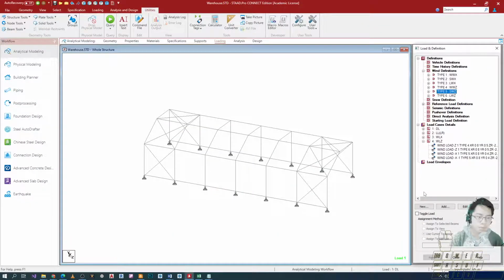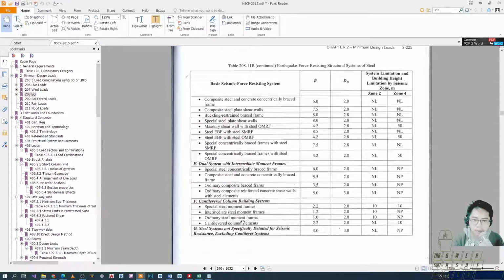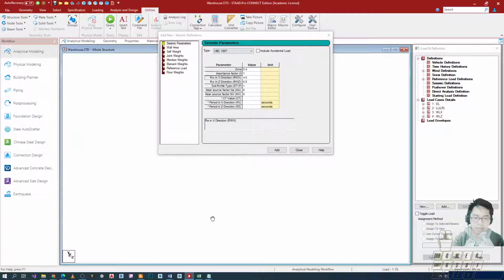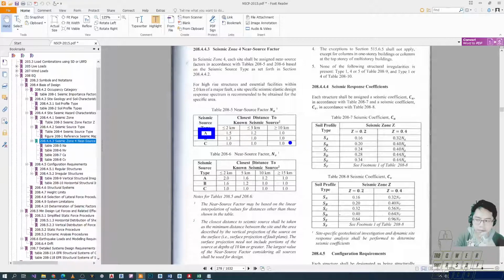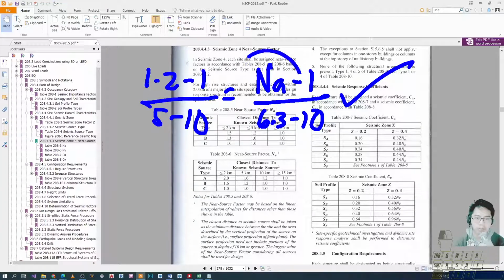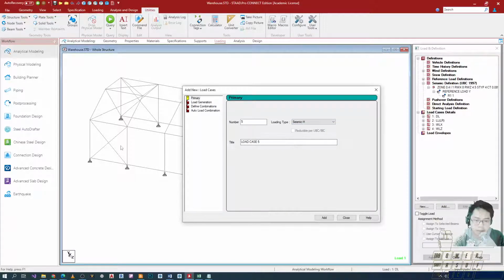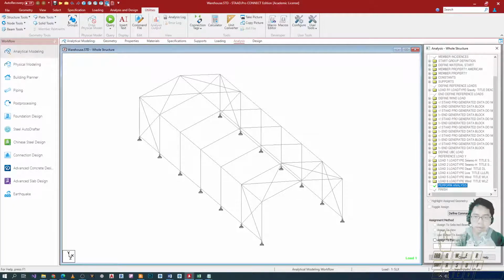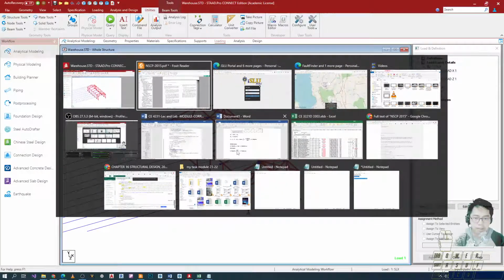Staad.Pro AISC Steel Design 9. Adding Seismic Loads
This video demonstrates the process of adding Seismic loads to a structural model in Staad.Pro Connect Edition